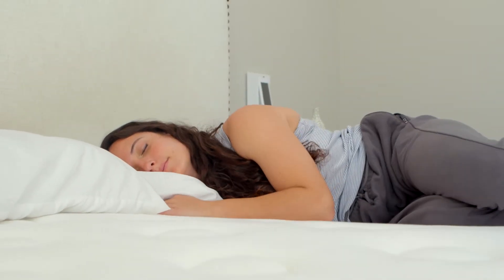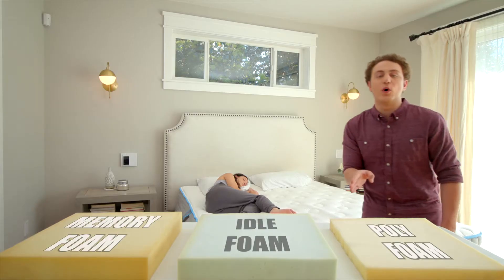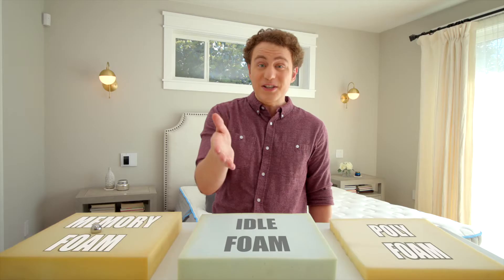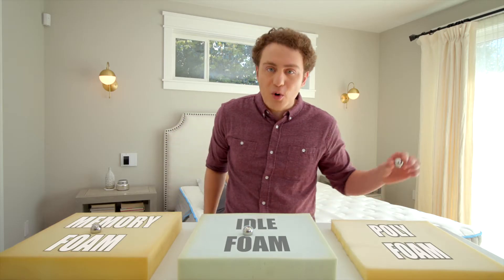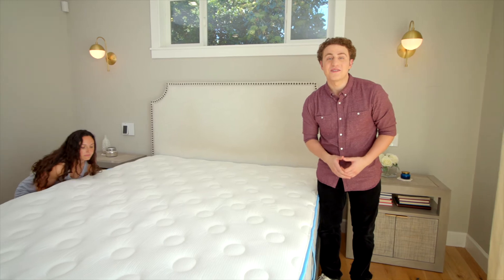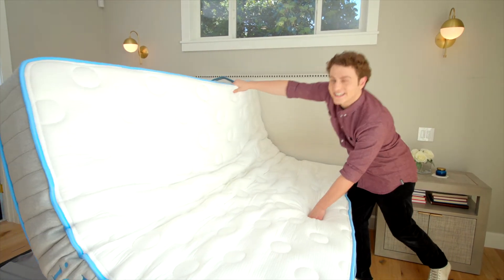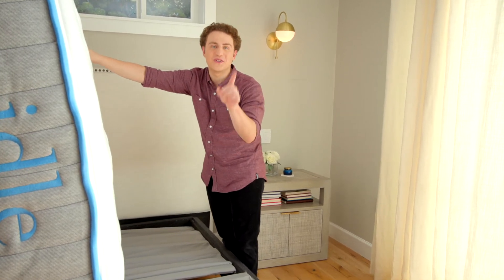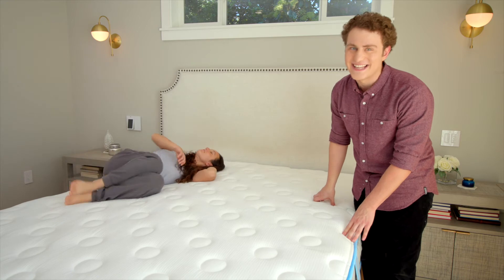Idle Hybrid White and Gray Mattress Commercial Video - Made by Envy Creative